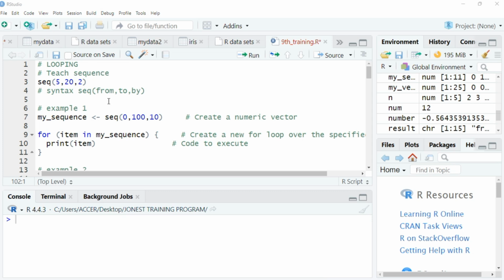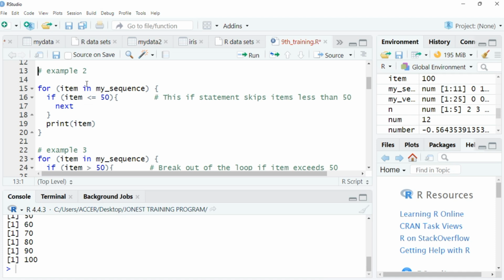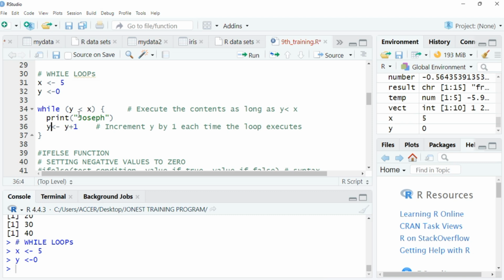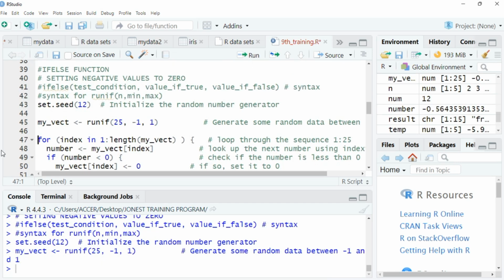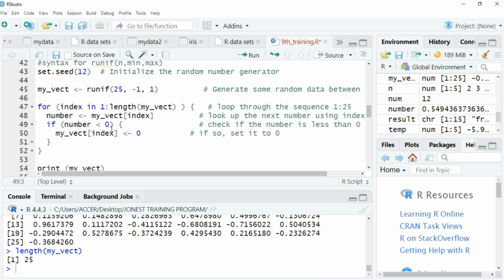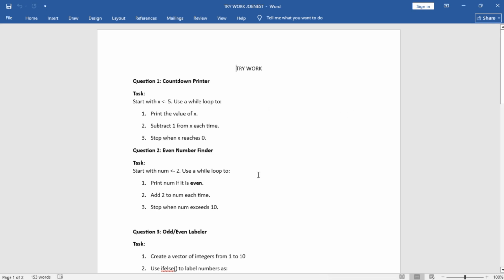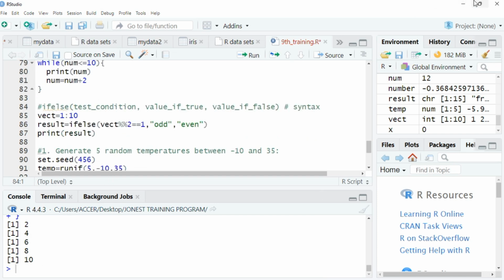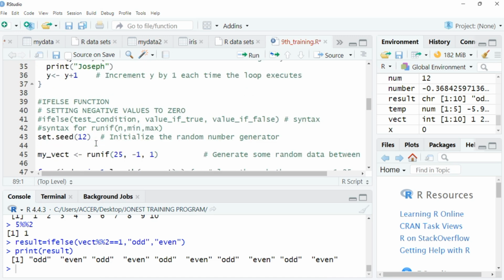Looping In R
Contend for looping in R